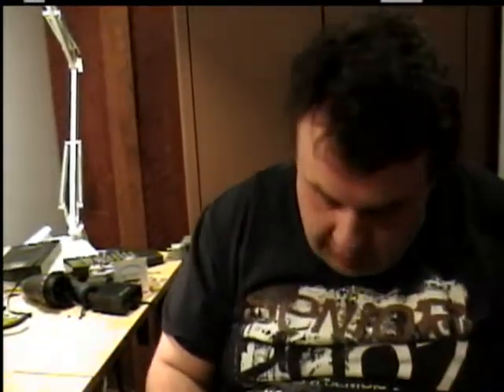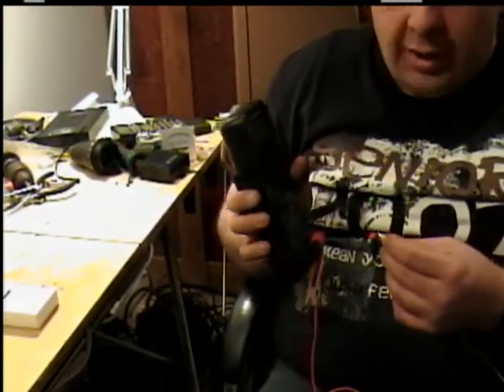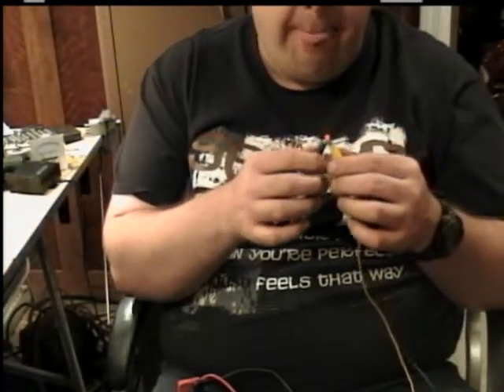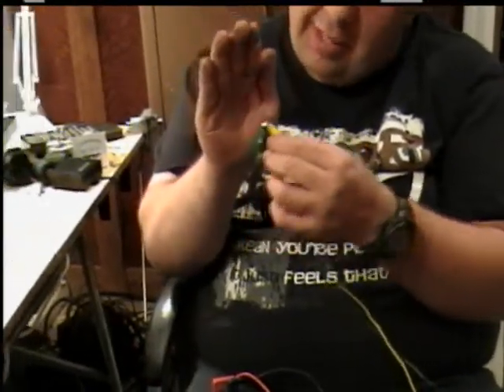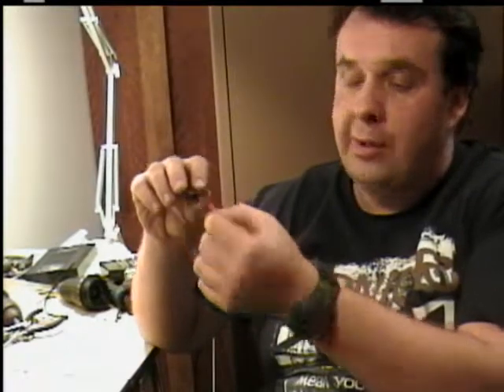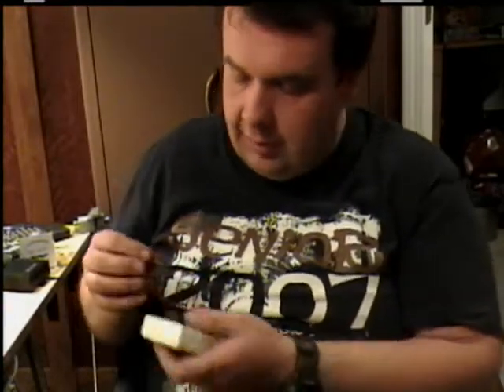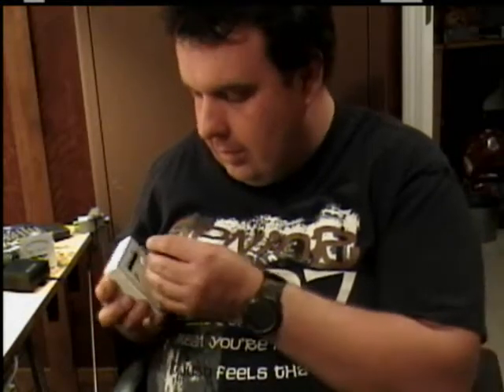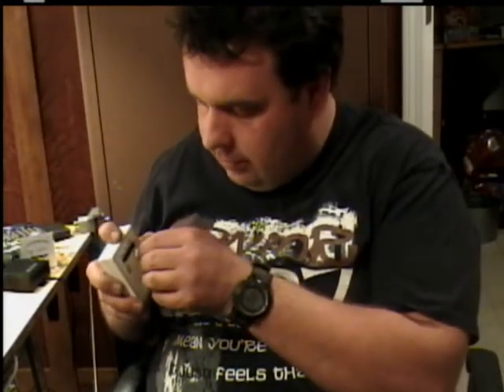Testing Light Emitting Diodes (LEDs)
Here are some ways you can check to see if a LED is good.